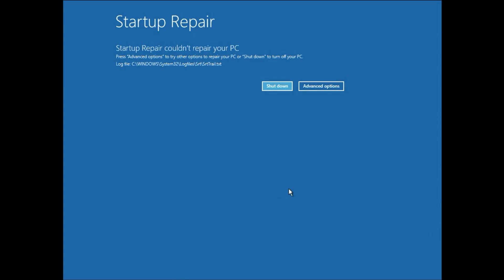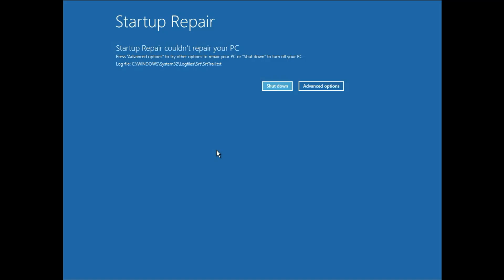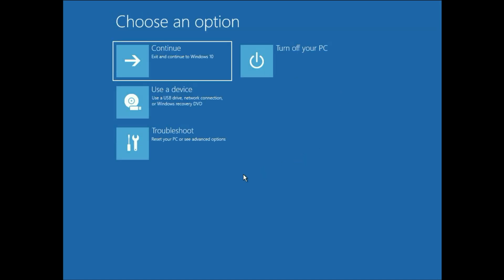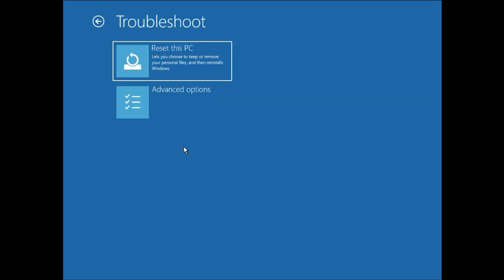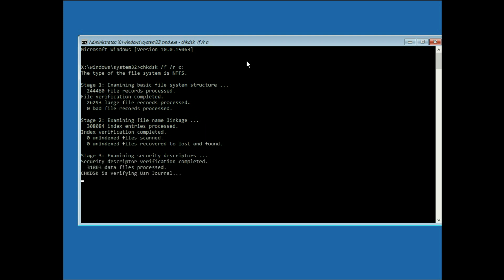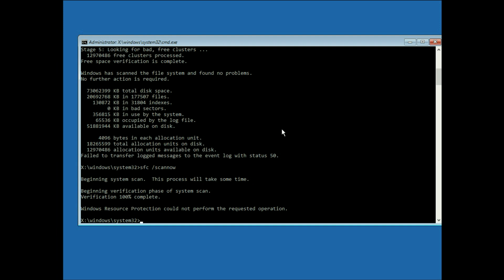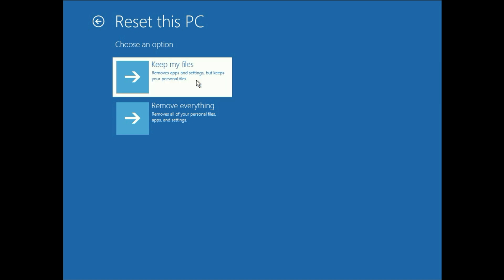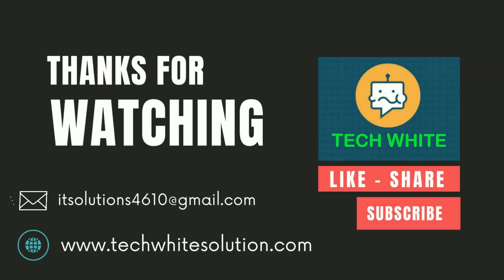How to Fix Startup Repair automatic Loop in Windows 10 - Startup repair couldn’t repair your PC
How To Fix Startup Repair Couldn't Repair Your PC

How to Fix Automatic Startup Repair Loop in Windows 10 - Startup repair couldn’t repair your PC

Problem Causes:
*Windows file corrupted
*HDD corrupted
*It wasn't a clean shutdown

Related problems:
How to Fix Automatic Repair Loop in Windows 10 [2021]
What To Do When Your Computer Won't Start Beyond Loading Boot Screen - Windows FIX
How to Fix Automatic Repair Loop and Startup Repair in Windows 10 - 4 WAYS
Automatic repair couldn't repair your pc windows 10
Fix Windows 10 start-up - Backscreen, Bootloop, Infinite Loading
startup repair is checking your system for problems
Fix SrtTrail.txt Log Error In Windows 10
srttrail.txt Windows 10 Fix" | How to Fix C /Windows/System32/LogFiles/srt/SrtTrail.txt
preparing automatic repair
automatic repair
how to fix automatic repair in windows 10